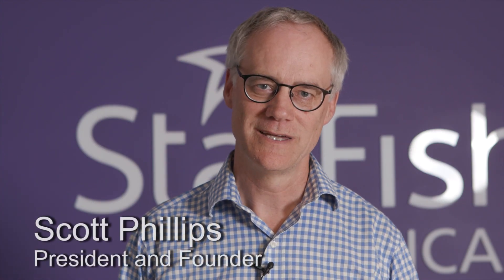Electrical Engineering Expertise for Medical Devices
Electrical Engineers from StarFish Medical share interesting challenges and solutions they have developed while working on medical device development. Seven experts provide EE insights for medical device development issues both common and unique.